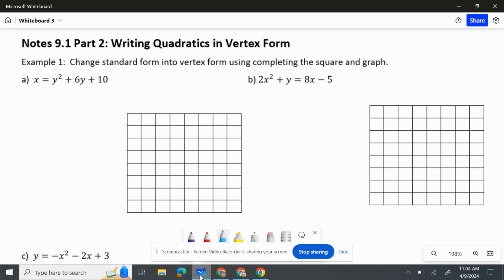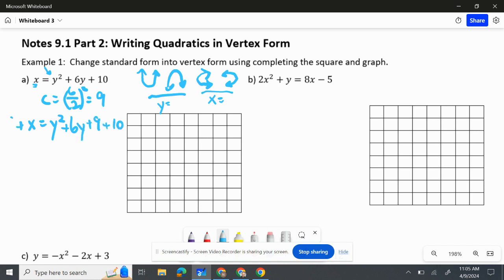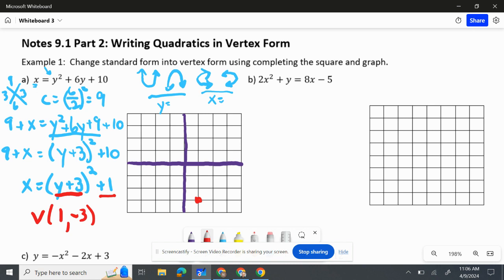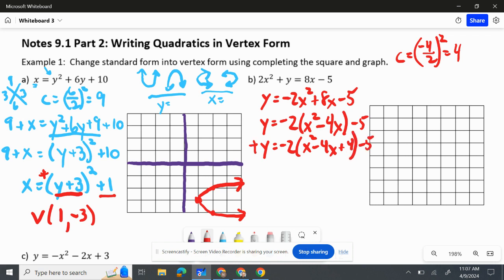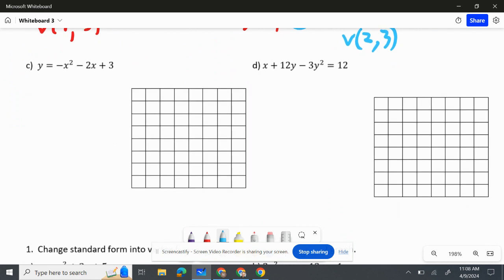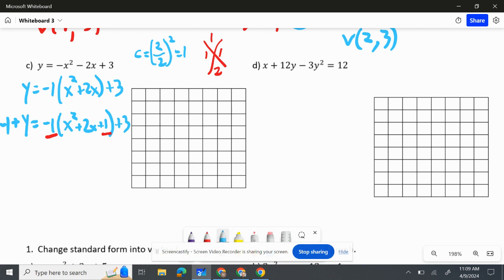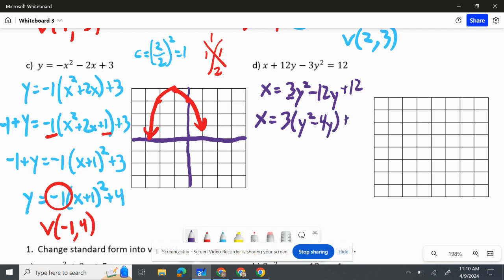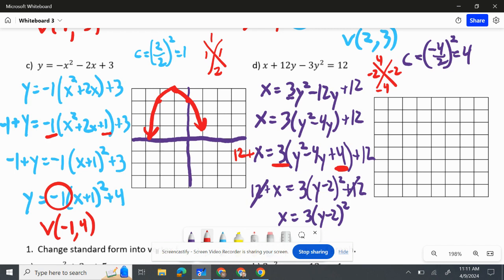A2 Notes 9.1 Part 2